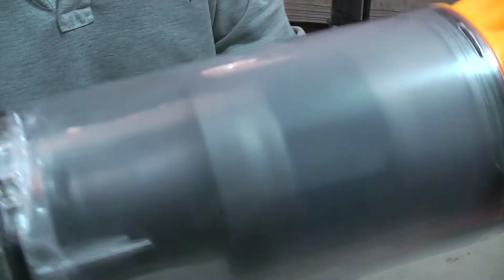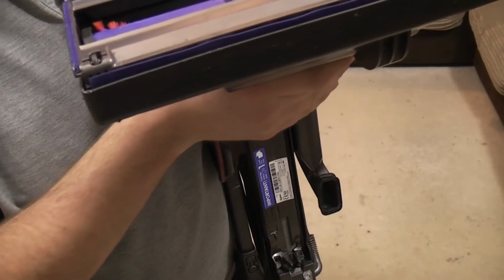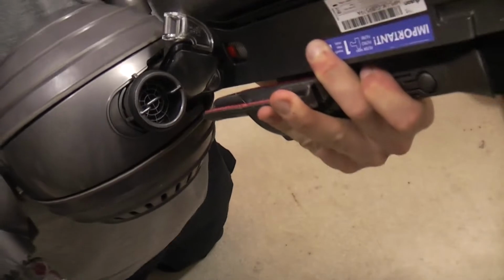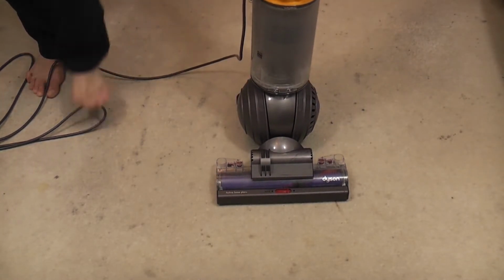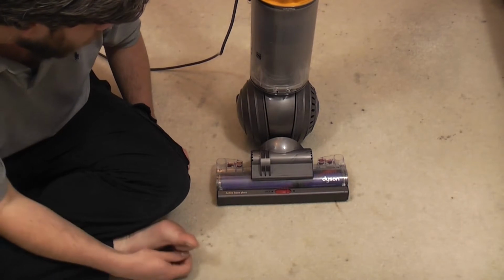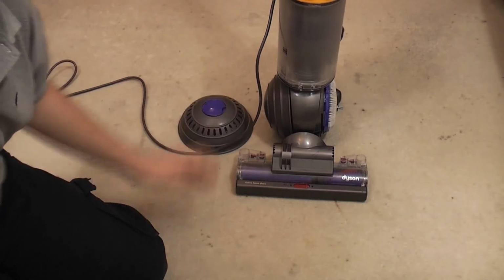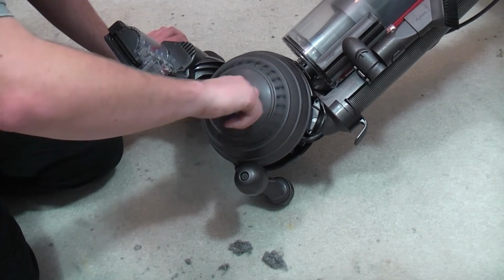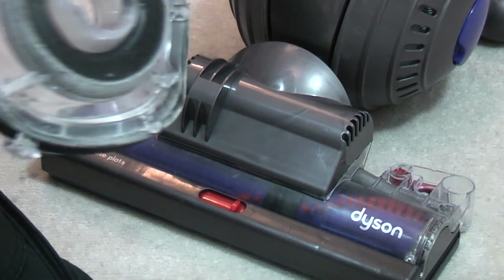A *FREE* Dyson DC40 Mk2 (yes that one!) - After Refurbishment!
Well here it is all fully refurbished and looking lovely! But does it perform well? Let's find out